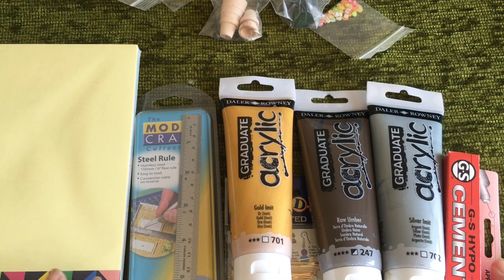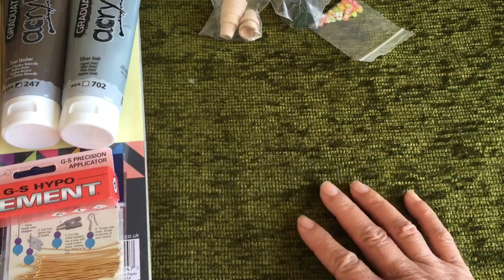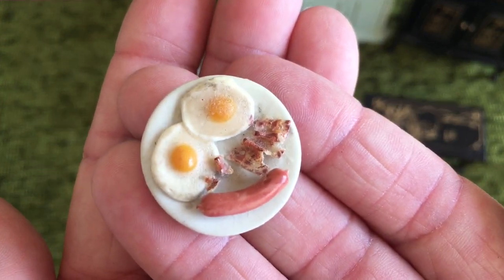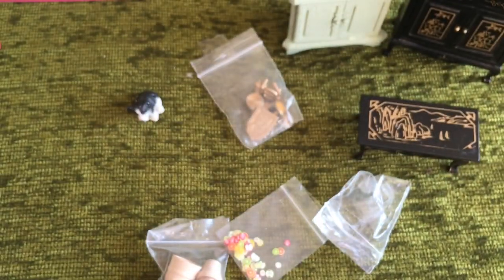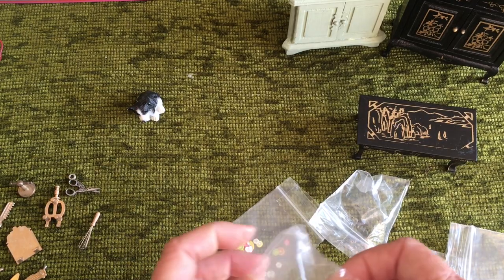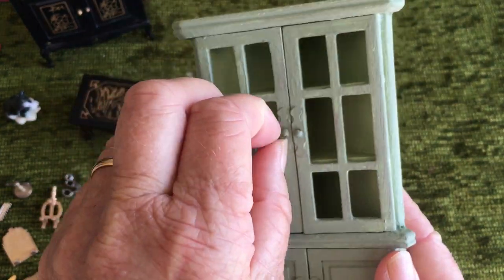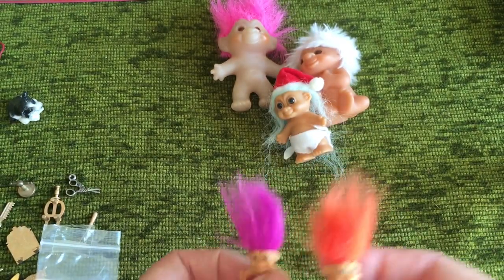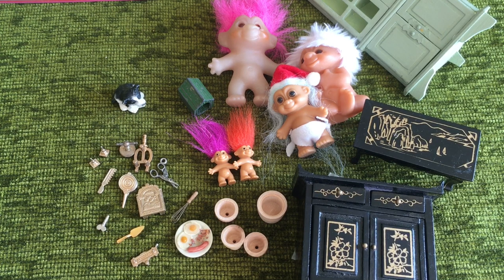Holiday Doll House Vintage Finds and Crafting Haul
I had a lovely week with my son, daughter in law and gorgeous grand daughter.  I managed to visit a vintage emporium and my son took me to Hobbycraft!  This is the result.